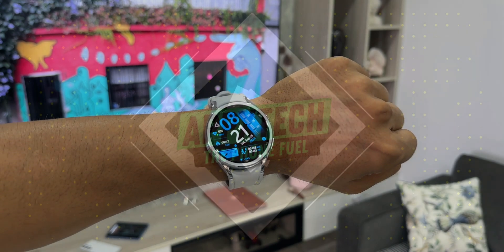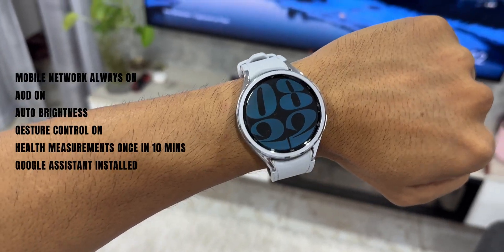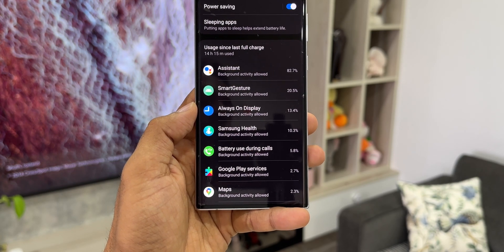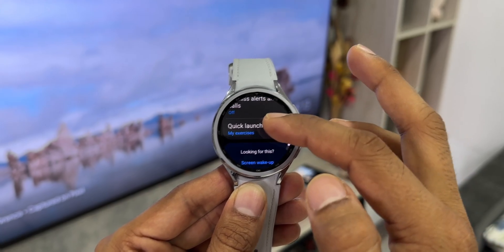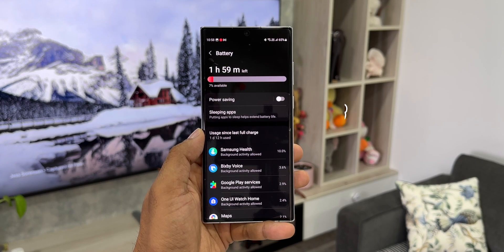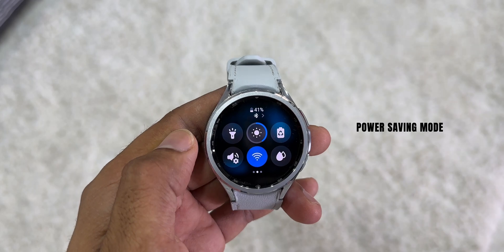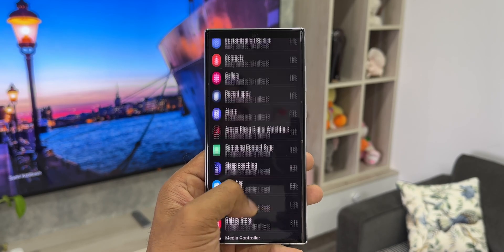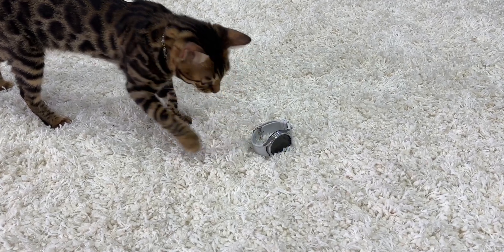Samsung Galaxy Watch 6 series Battery Test Results - How to Improve Battery Life on Galaxy watch 6 ?